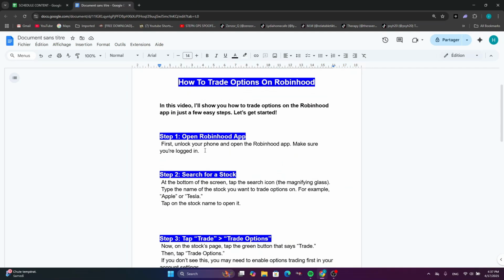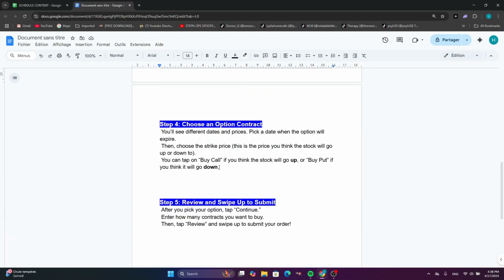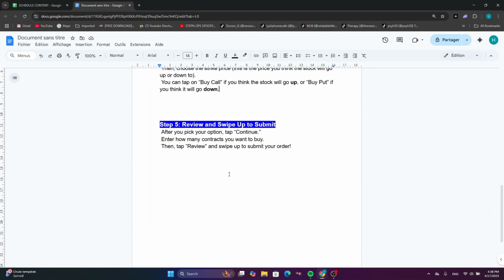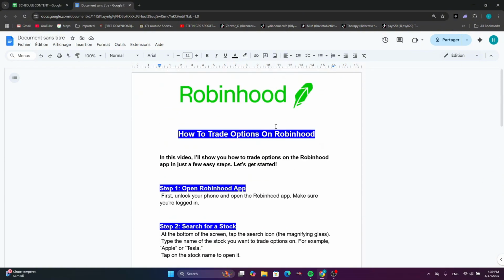NEW! How To Trade Options On Robinhood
Learn How To Trade Options On Robinhood . This video will cover everything that you need to know and help you solve your problem quickly.
Stay till the end of the video to find out How To Trade Options On Robinhood.

Did you learn How To Trade Options On Robinhood ?

Do you want to see another video about How To Trade Options On Robinhood ?

Did you enjoy How To Trade Options On Robinhood ?